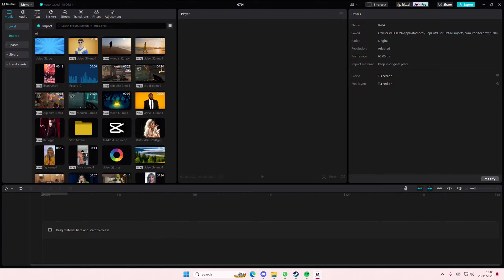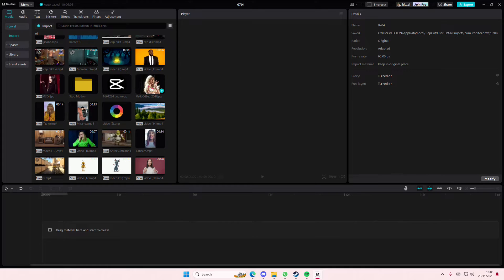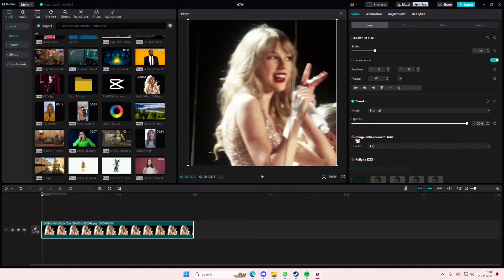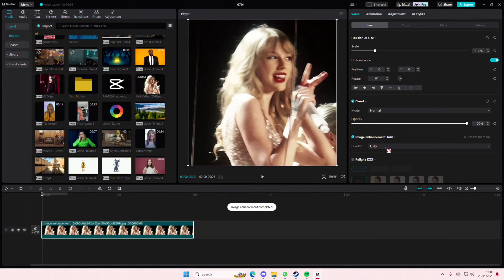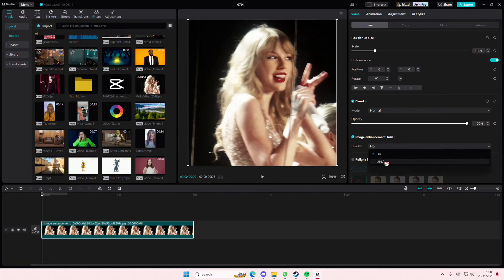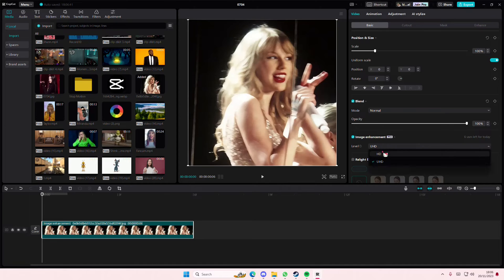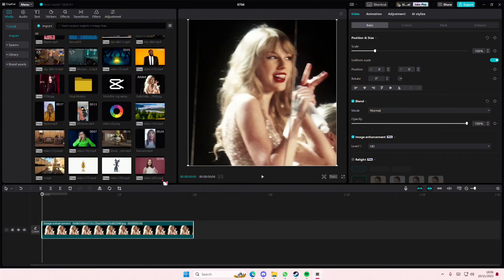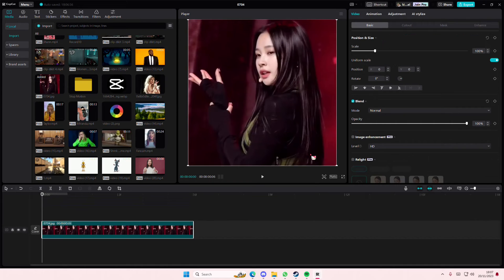Image Enhancement Tutorial On CapCut PC PRO! How You Can Enhance Your Low-Quality Images?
This tutorial will show you how you can enhance your low-quality images on CapCut PC.